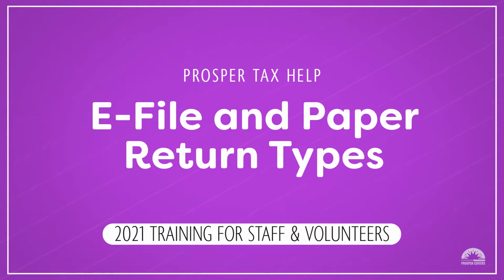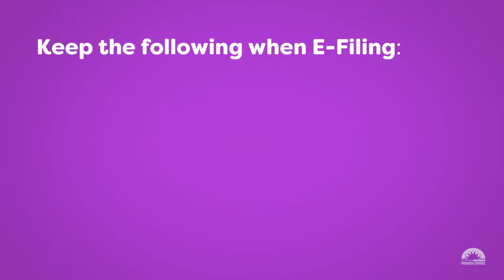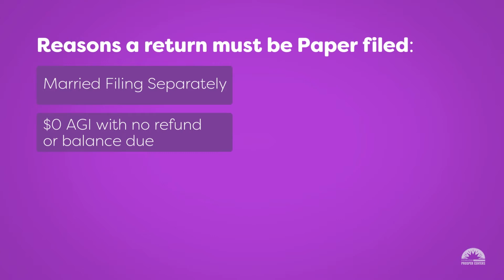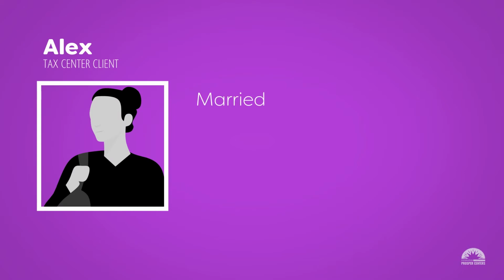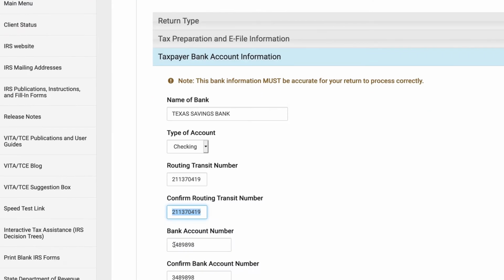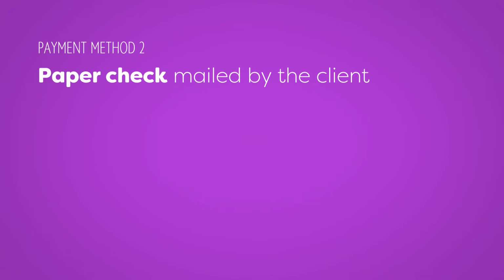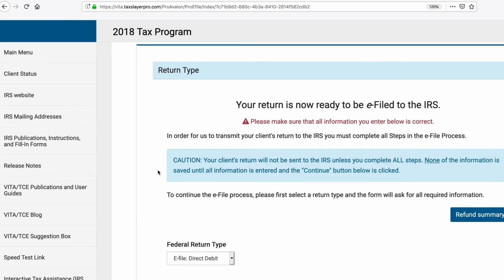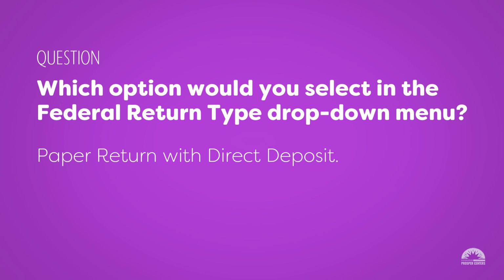E-File and Paper Return Types | Prosper Tax Help 2021 Training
In this video, you will learn about the two methods for submitting tax returns to the IRS, as well as the methods for clients to pay or receive their refunds.

Closed captions are available for this video.